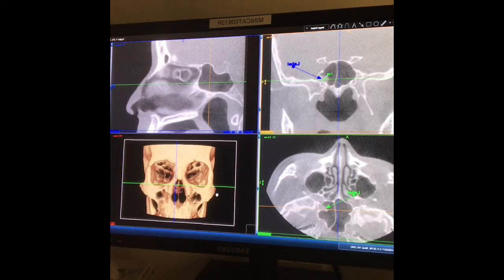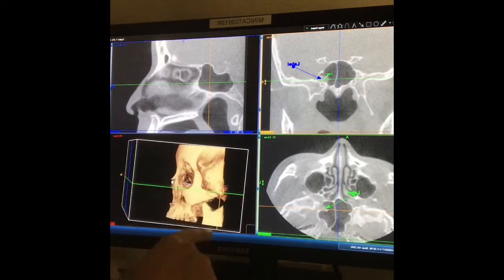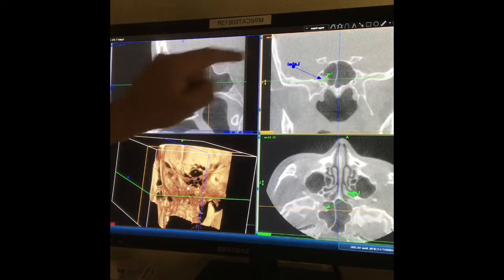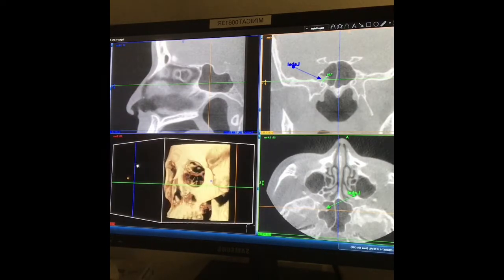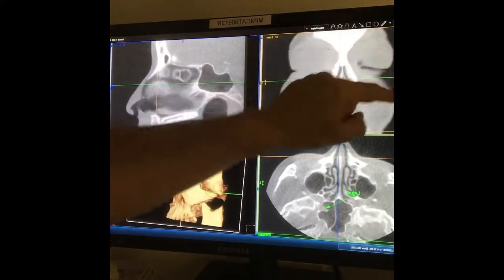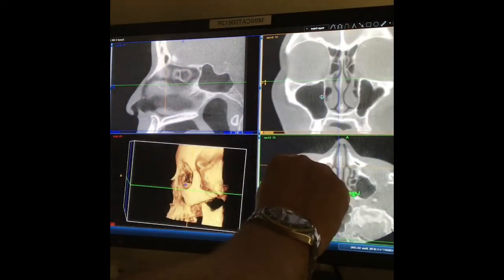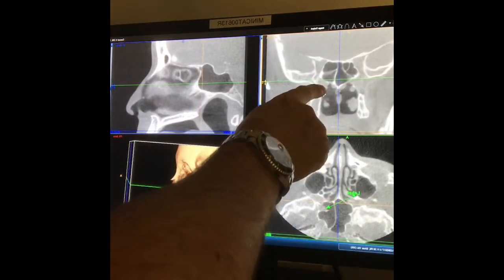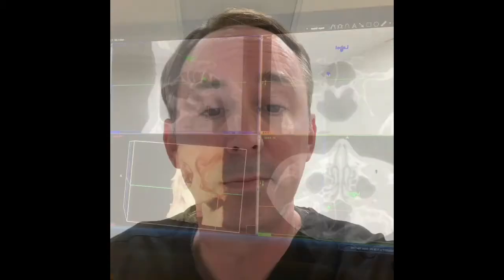How to Interpret Your CT Scan